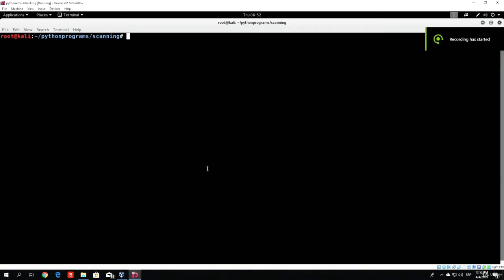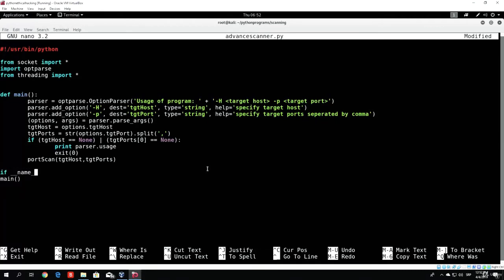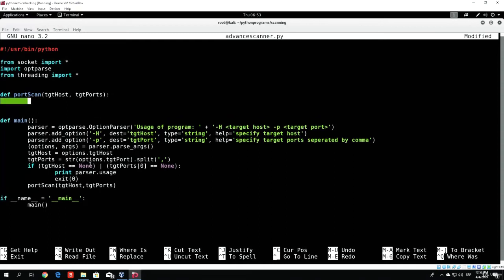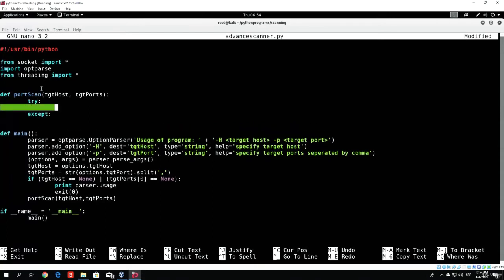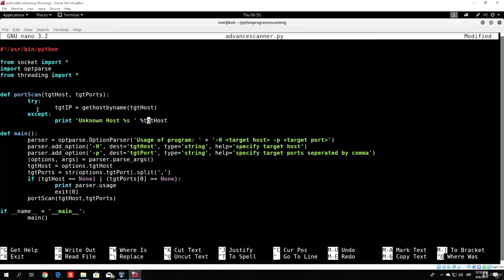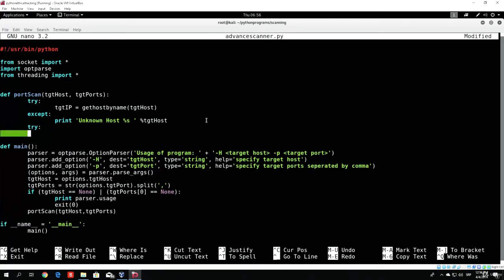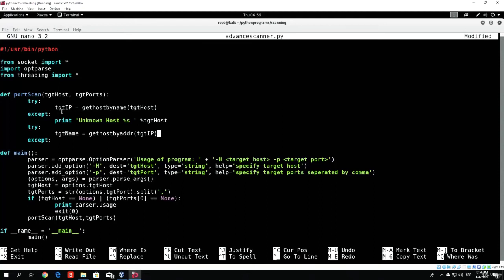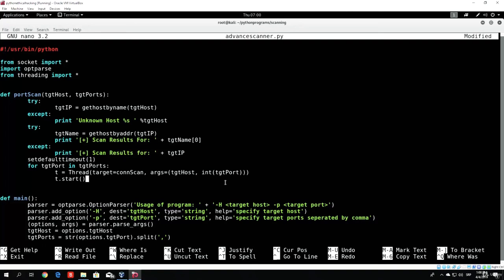L10 (#2) Coding an advanced port scanner part 2